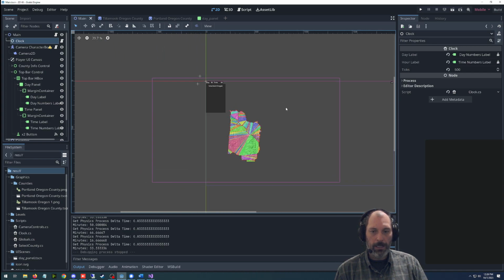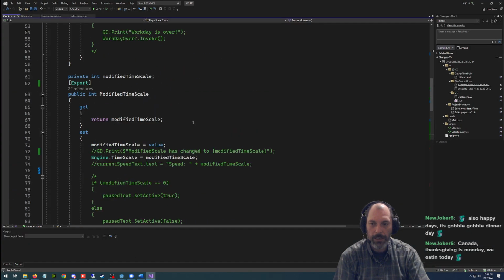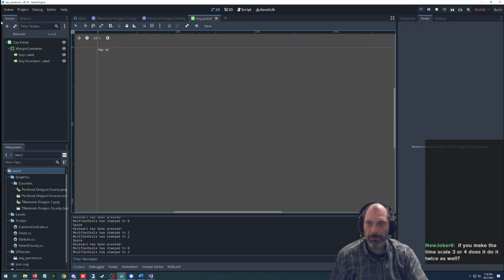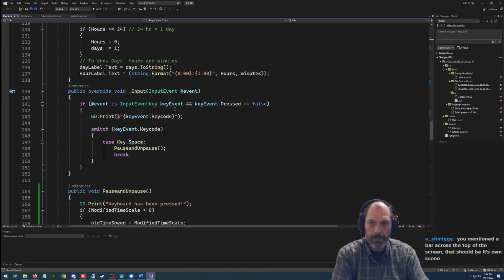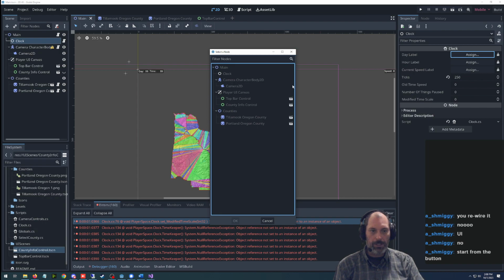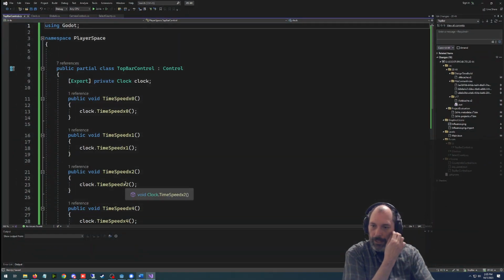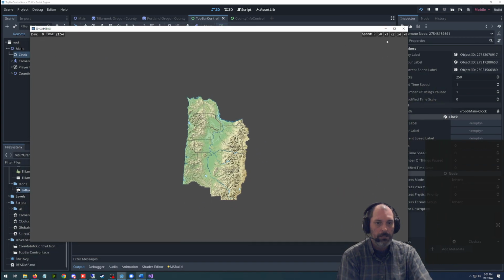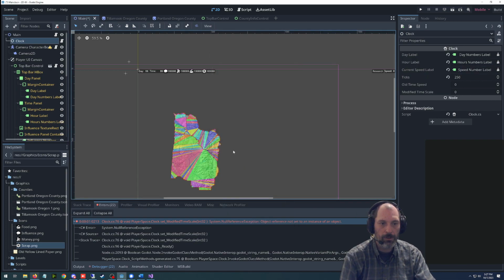2D 4X – Unity to Godot – Time suck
Let’s Make 70 – Fixing a time bug…